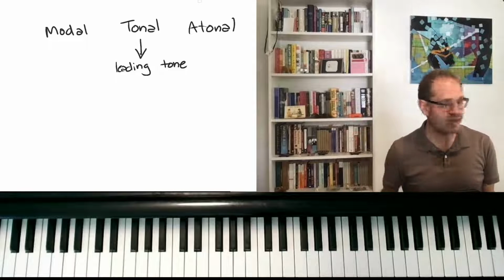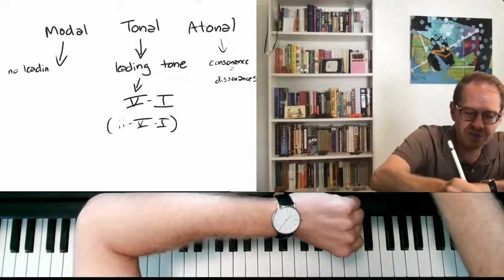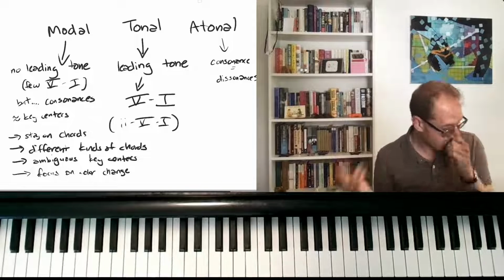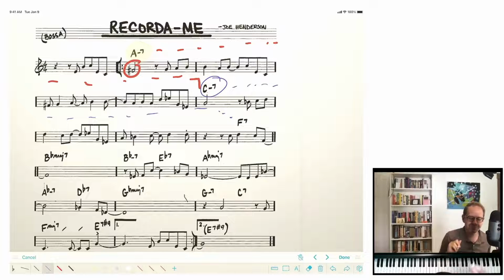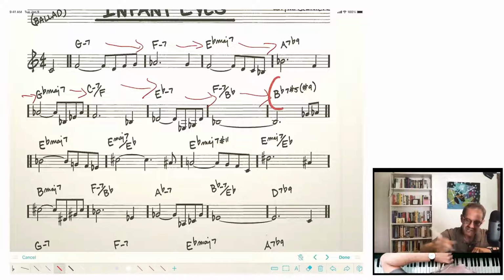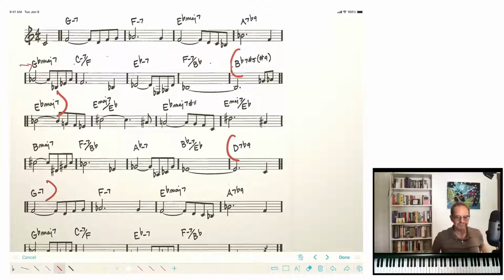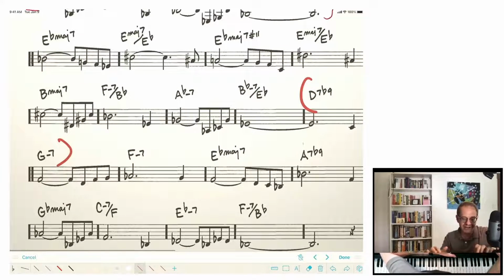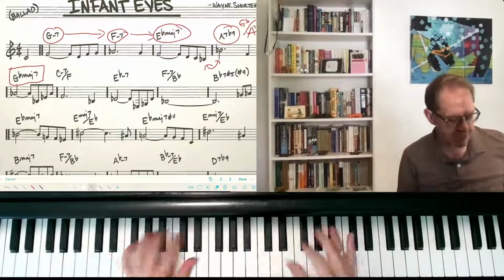What Is Modal Jazz? (Hint: It's Not About the Modes!)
Pianist, educator, composer, and stunt double Jeremy Siskind discusses what modal jazz is and isn't. You might be surprised! He then uses the tunes "Recordame" and "Infant Eyes" to discuss the inner workings of modal jazz and the misconceptions many musicians have about it.